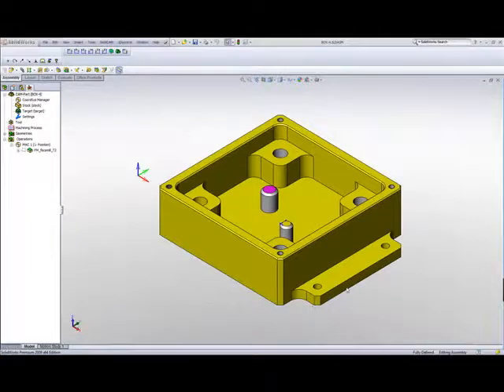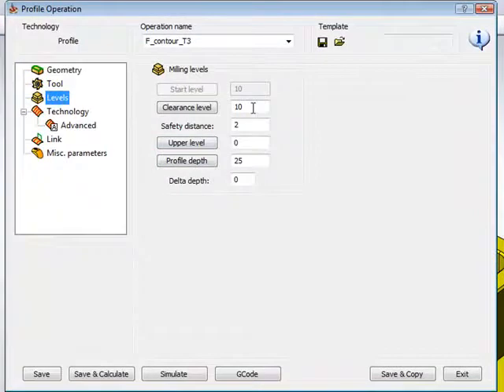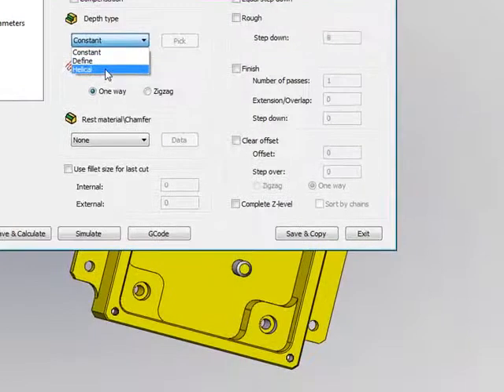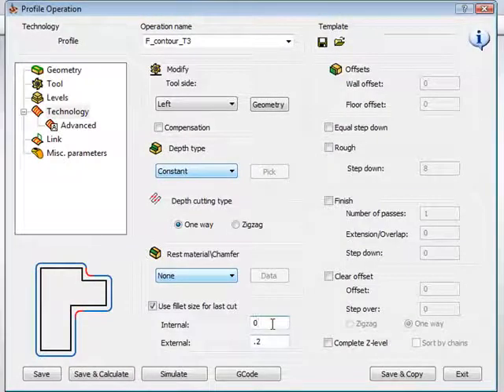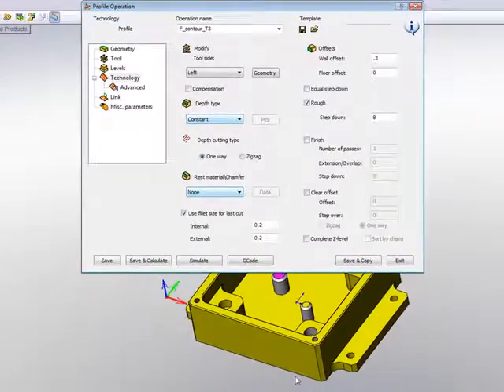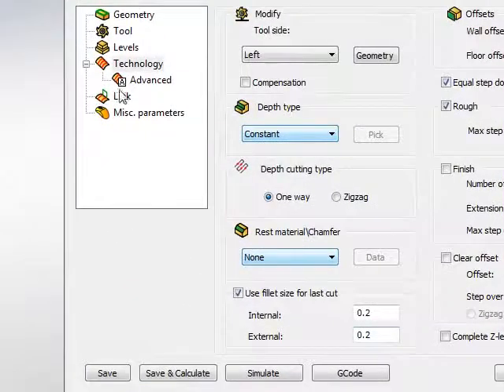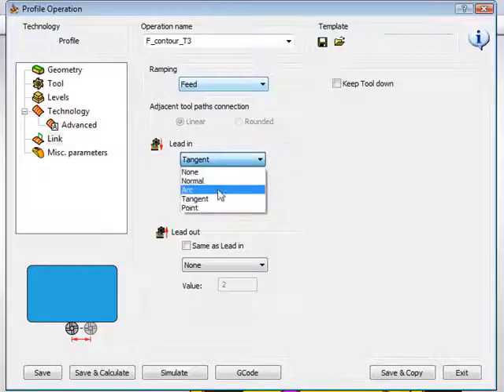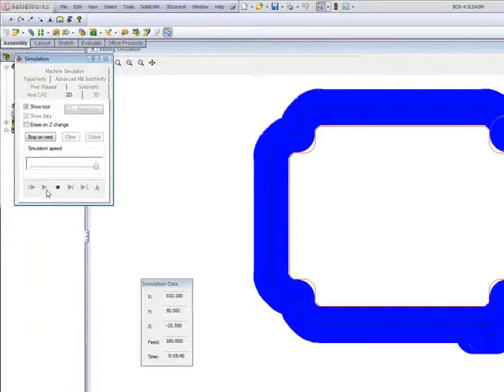Profile Operation Part 1 flv